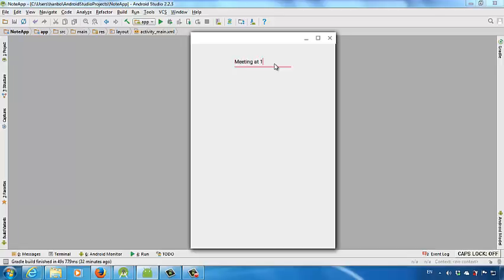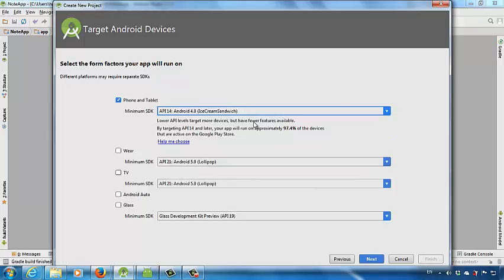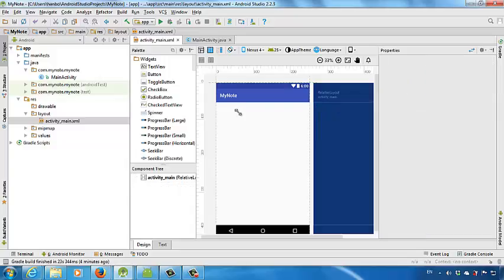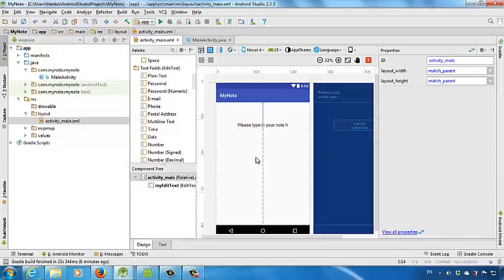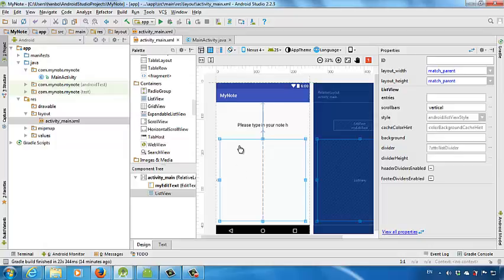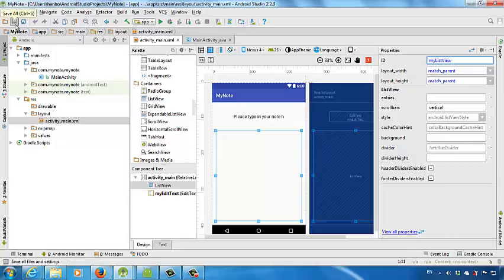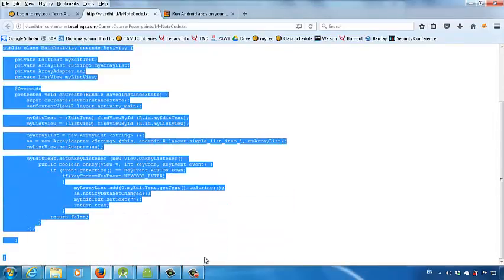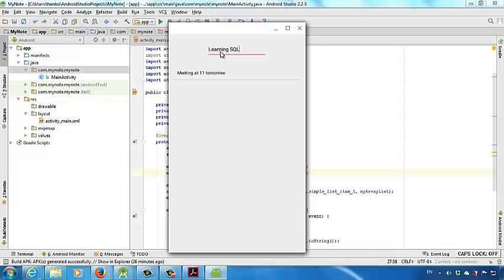MyNote App Lecture Video